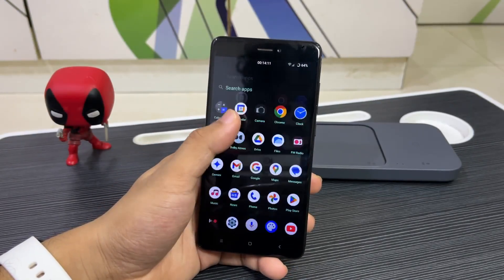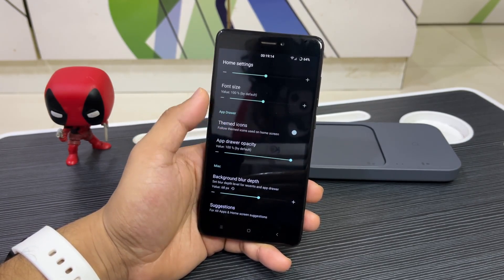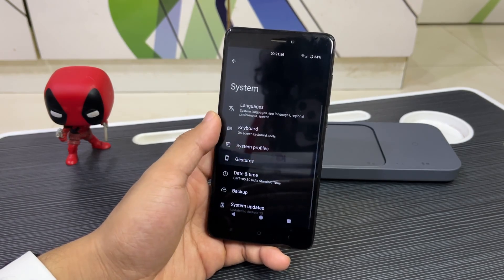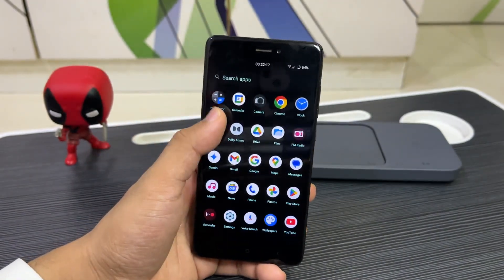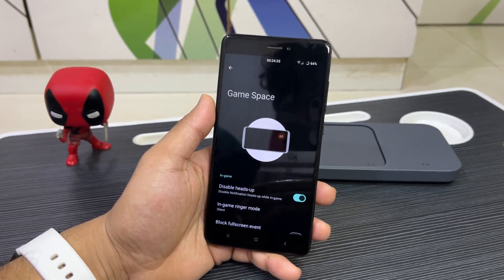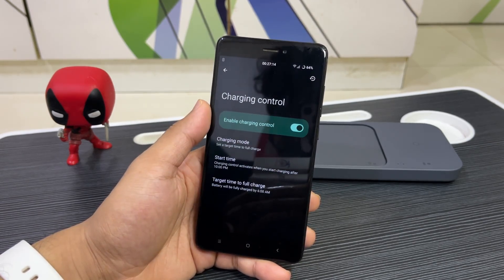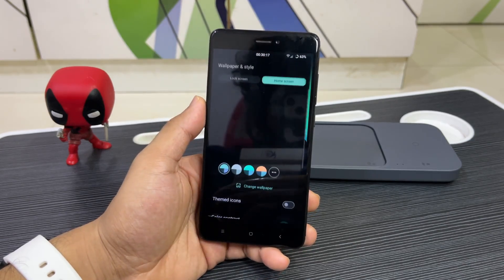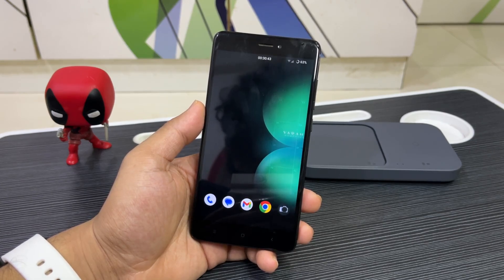Komodo OS Android 15 on Redmi Note 4/4X!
Komodo OS is based on LineageOS with handful of extra features to improve user experience. It comes with April 2025 security patch. It supports OTA updates. It is still in early stages with very minimal features.

Credits - bmwtheseries

Installation Instructions -
1. Boot into TWRP/Orangefox recovery.
2. Wipe system, data, vendor, cache & dalvik cache.
3. Flash Komodo OS 15 ROM.
4. Flash GApps (Optional).
5. Flash Magisk (Optional).
6. Reboot device and enjoy Komodo OS!

Download Links -
Komodo OS 15 (Might need logging in to Telegram)